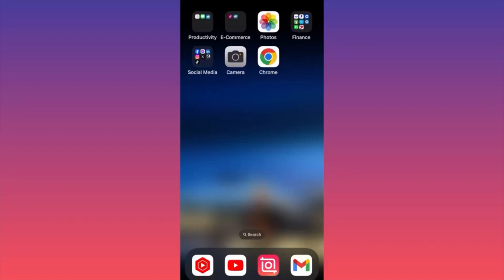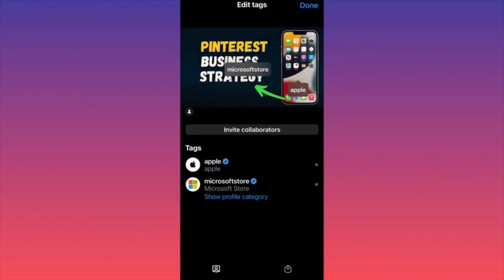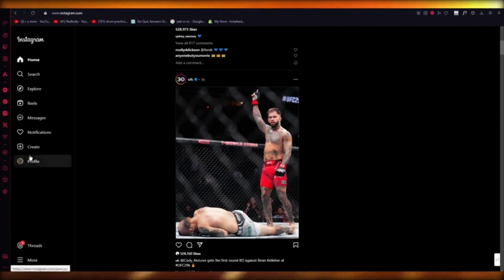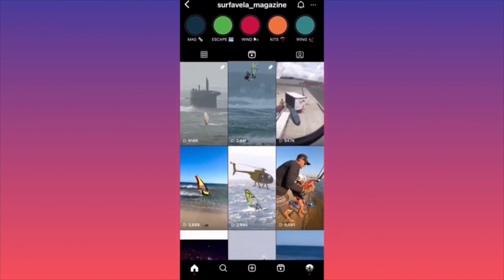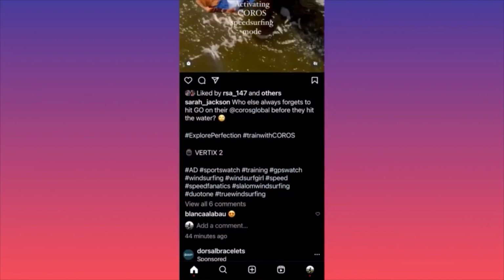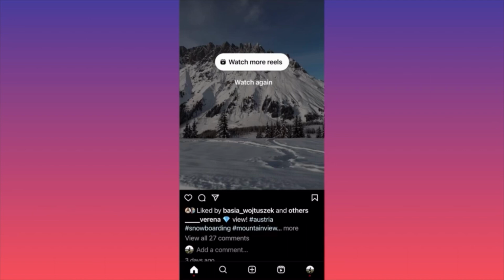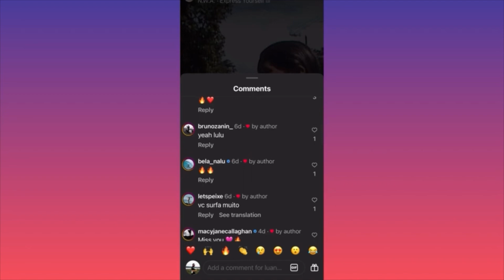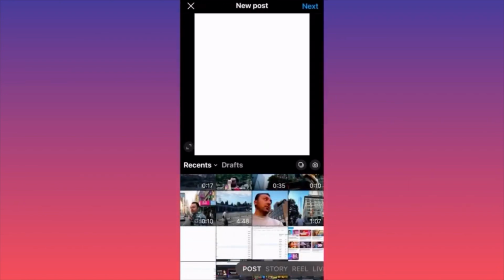How to Tag Someone on Story Instagram (2024 UPDATE)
In this video you will learn how to tag someone on story instagram and how to tag someone on instagram as well as how to tag someone on instagram story laptop. In this instructional video, you'll discover the steps to tag someone in your Instagram story. The tutorial covers how to tag individuals on Instagram, whether you're using a mobile device or a laptop. It provides a comprehensive guide on the process of tagging someone in an Instagram story, ensuring you're well-versed in the different methods available.

📚Elon Musk's Secrets to Success:

📚Maximize Results with GPT-3: